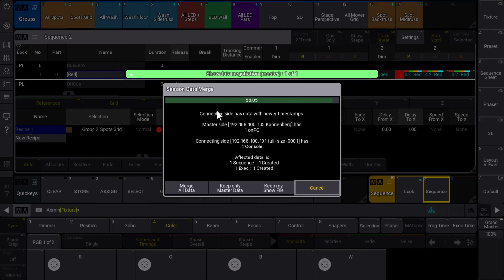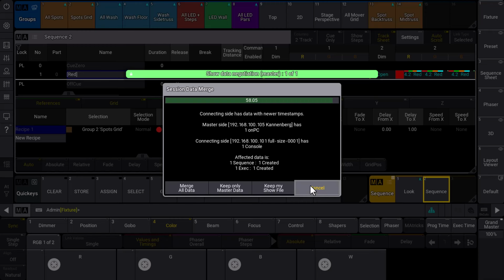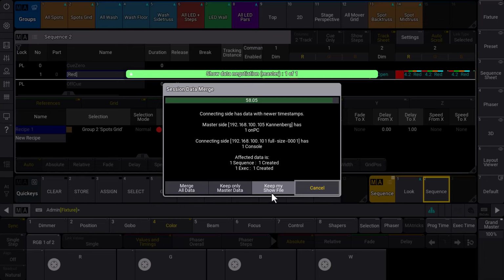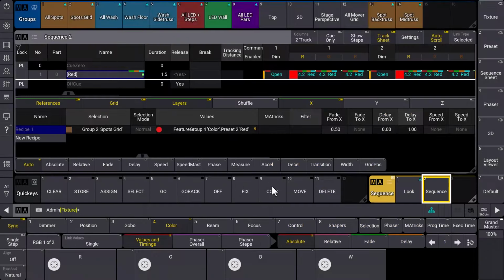grandMA3 | Software Release 2.1 | Session Data Merge Improvements